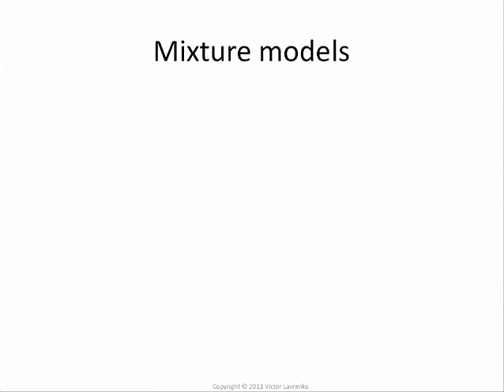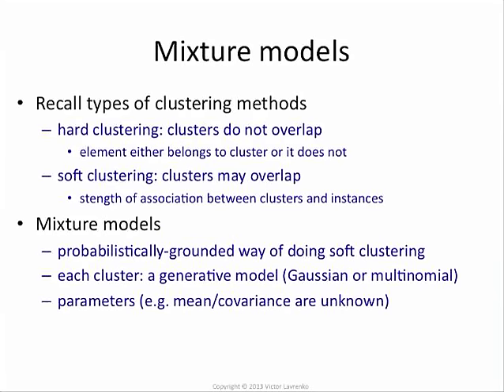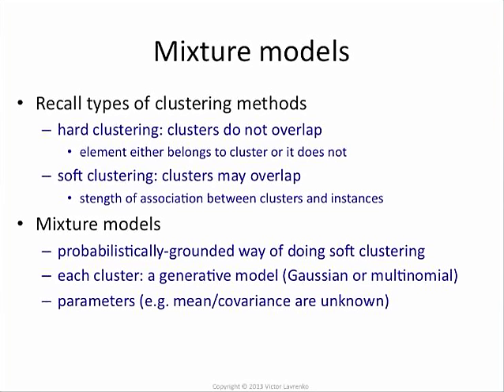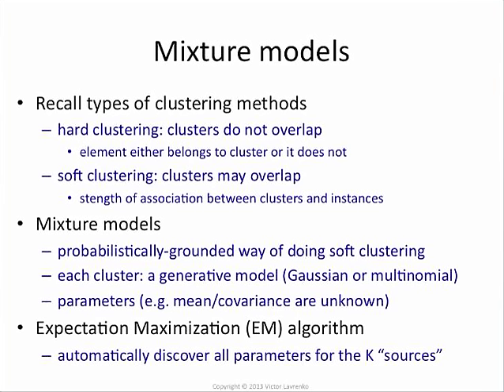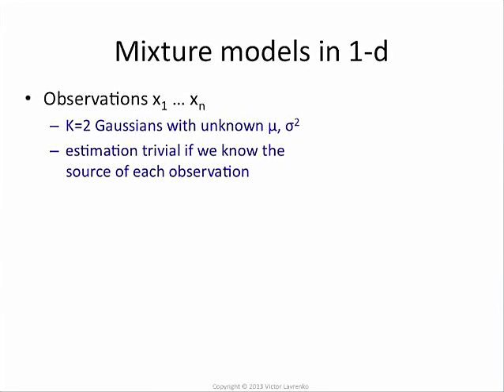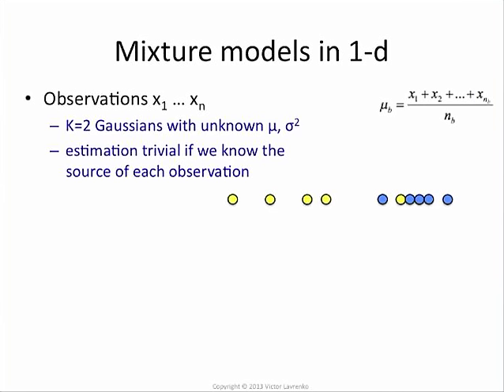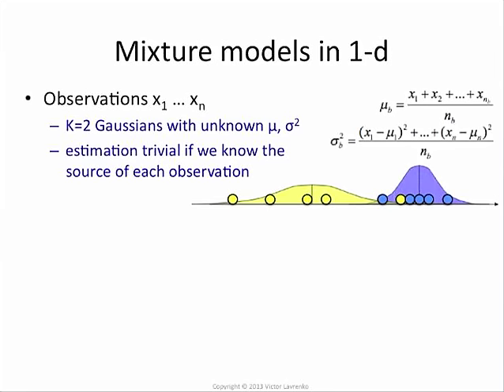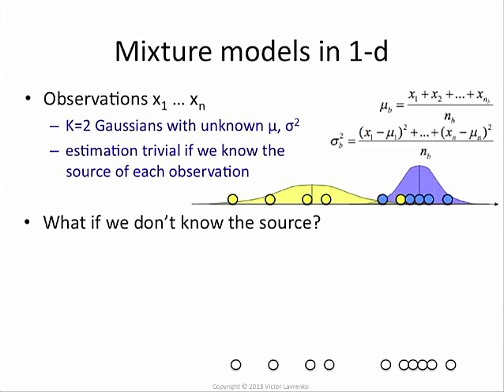EM algorithm: how it works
Mixture models are a probabilistically-sound way to do soft clustering. We assume our data is sampled from K different sources (probability distributions). The expectation maximisation (EM) algorithm allows us to discover the parameters of these distributions, and figure out which point comes from each source at the same time.